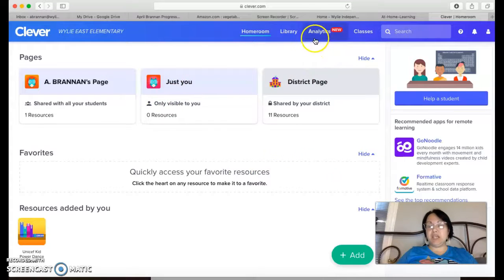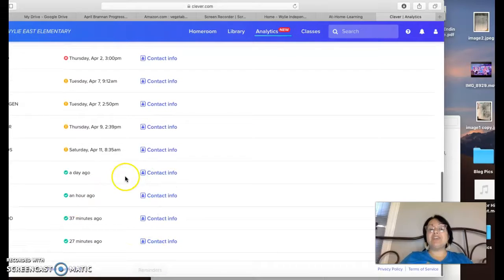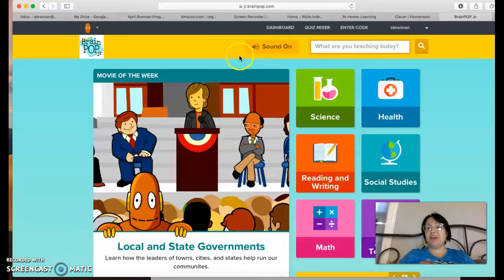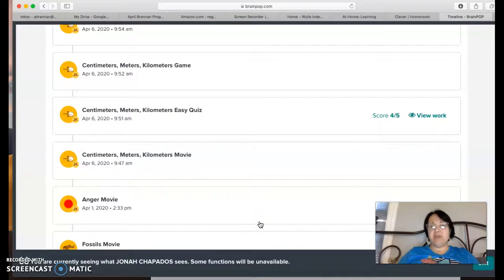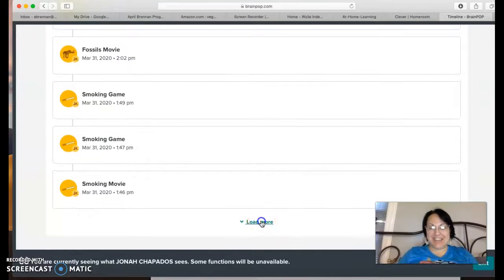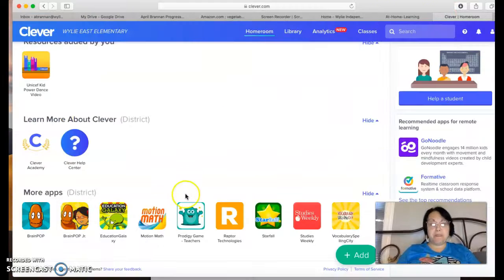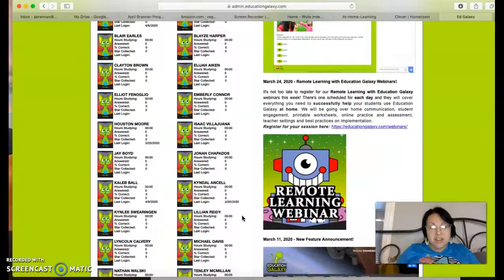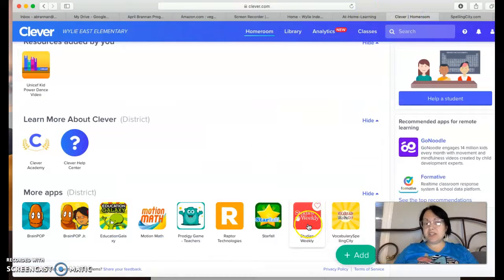How to See Teacher Info in Clever